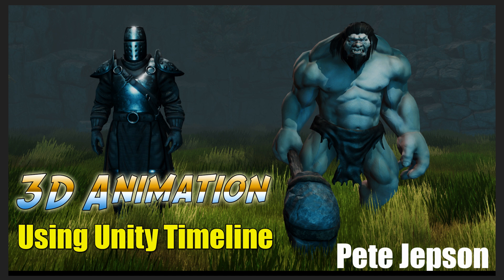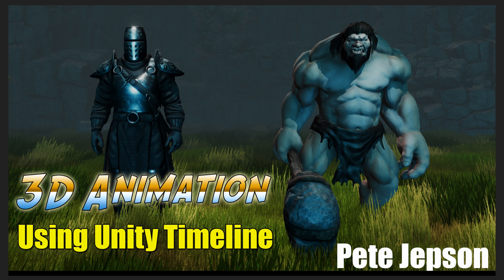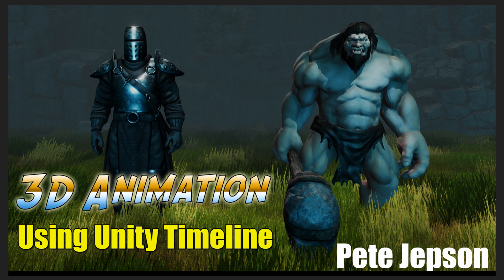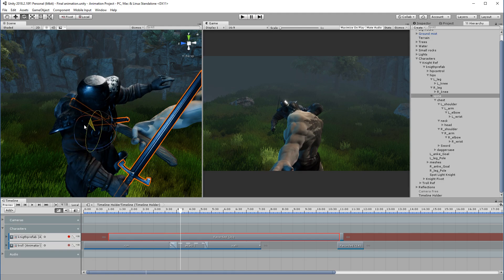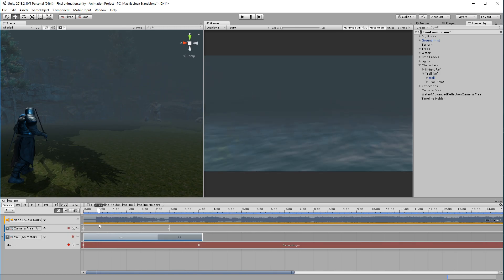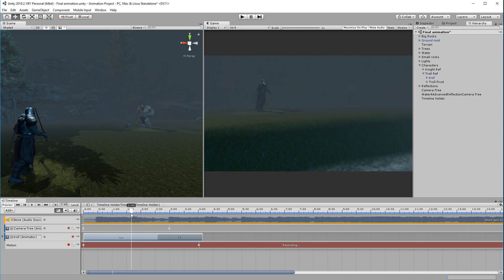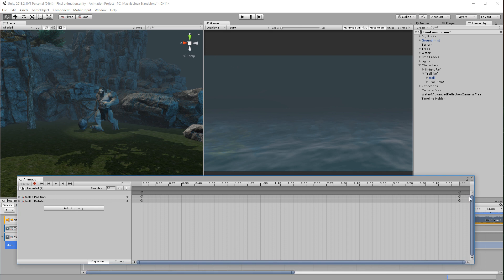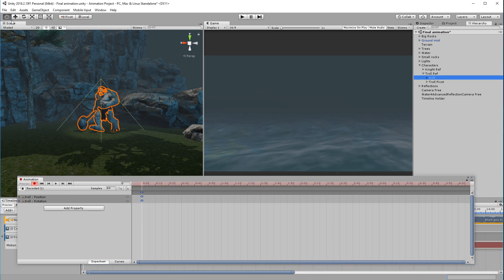3D Animation using Unity Timeline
A comprehensive course on how to animate AAA quality movies using Unity Timeline.

So, if you want to be an animator, enroll on Udemy today and I look forward to seeing you in the course